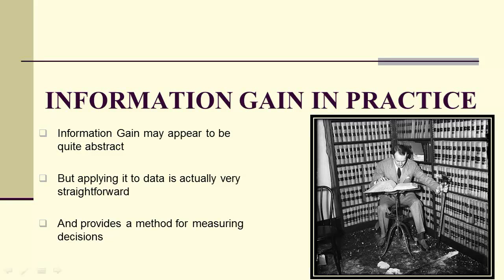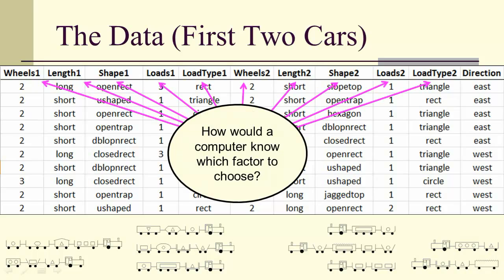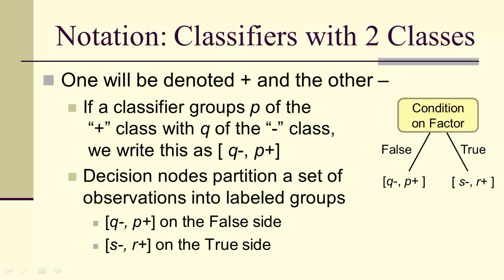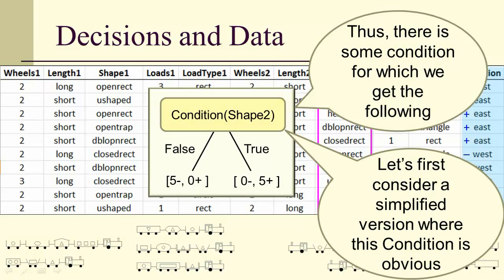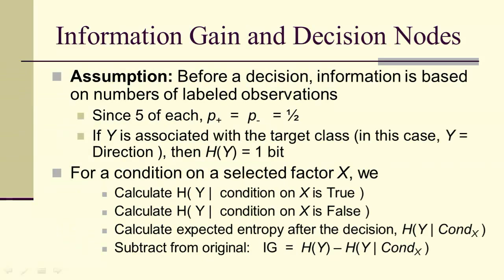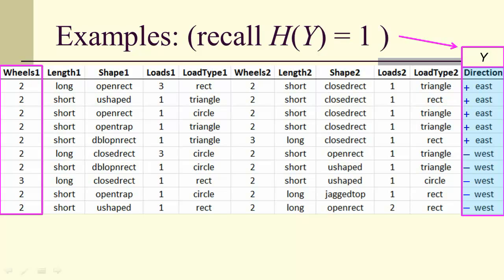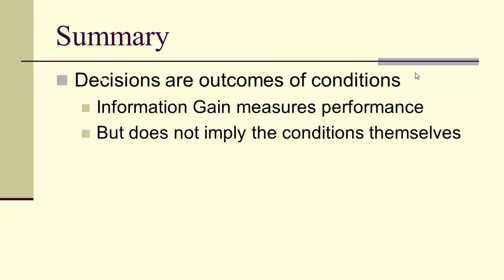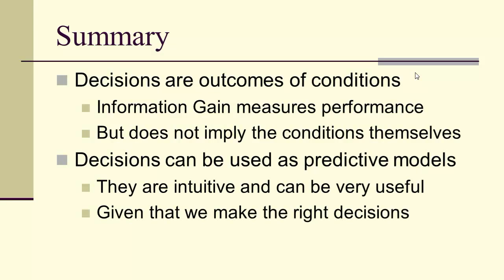APM5-2: Information Gain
Information Gain